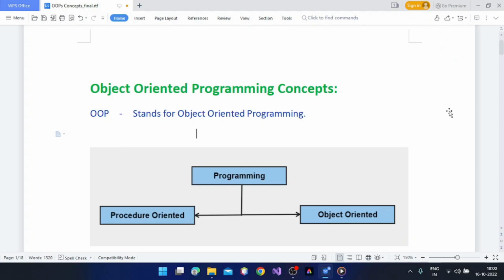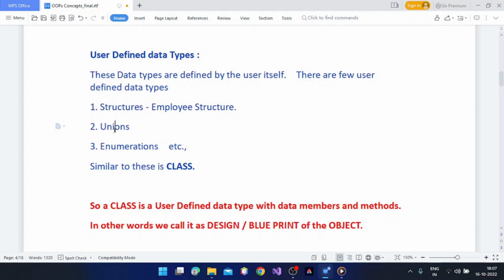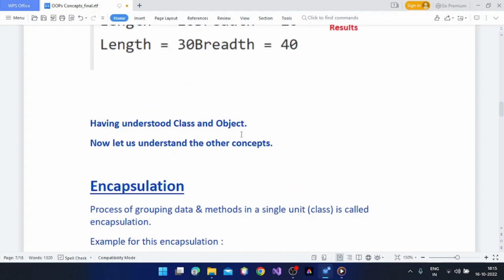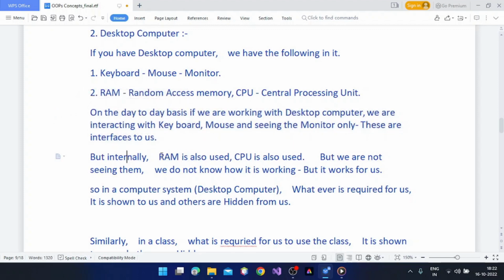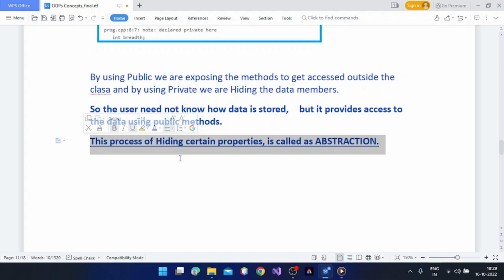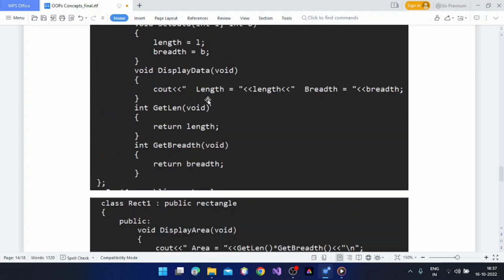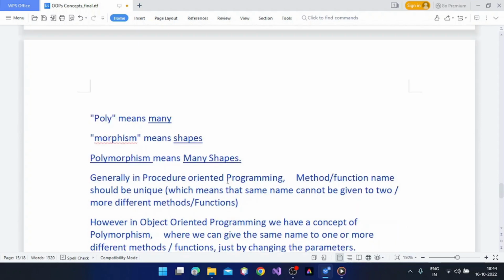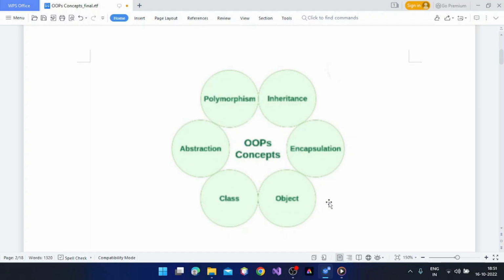OOPs concepts | Object Oriented Programming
In this video, I have explained about the different concepts involved in Object Oriented Programming